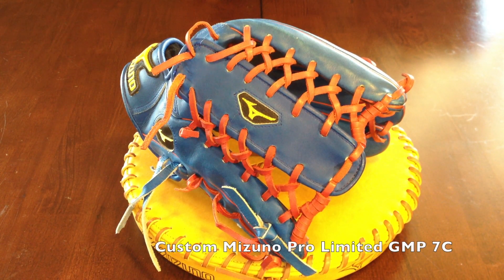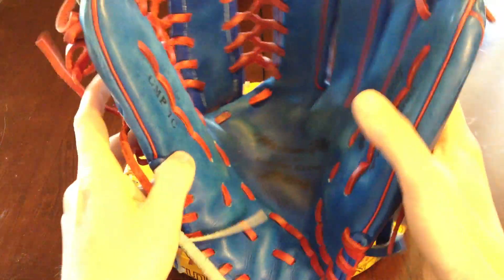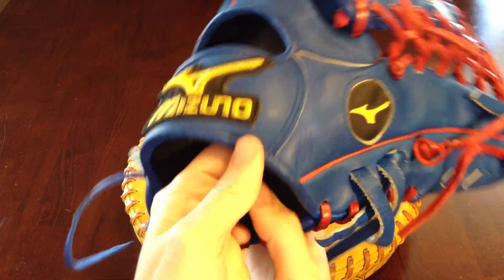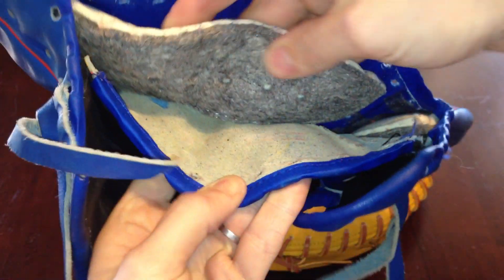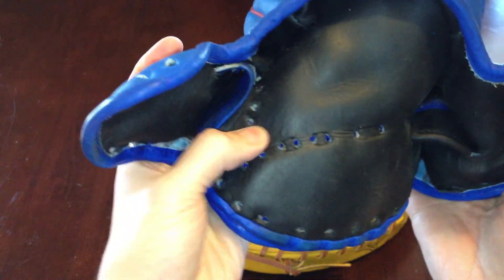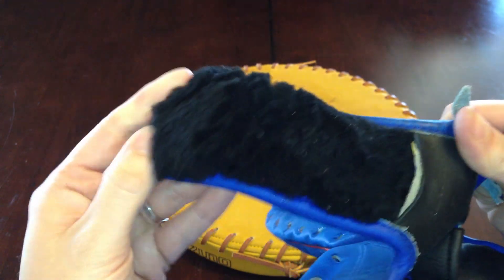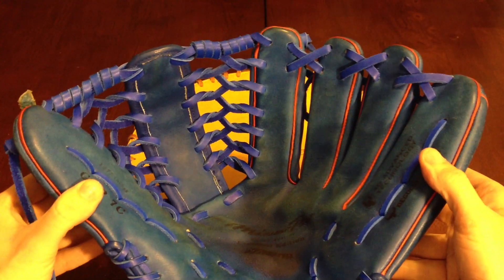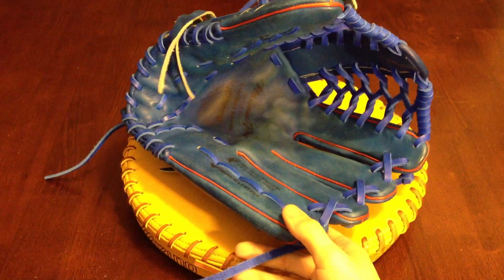Custom Mizuno Pro Limited GMP 7C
Why so blue?